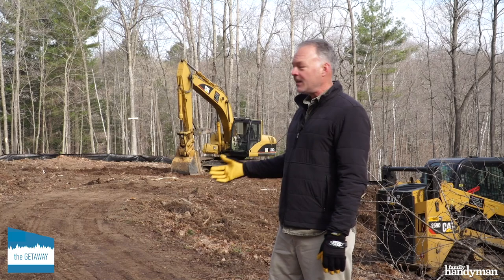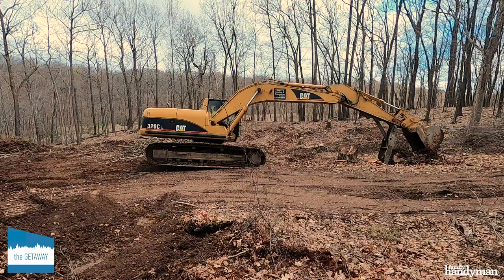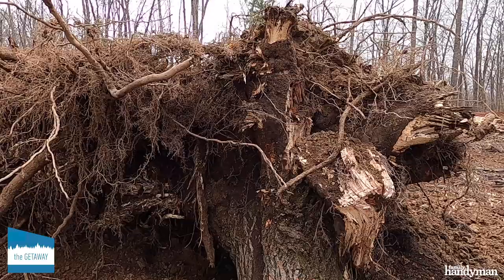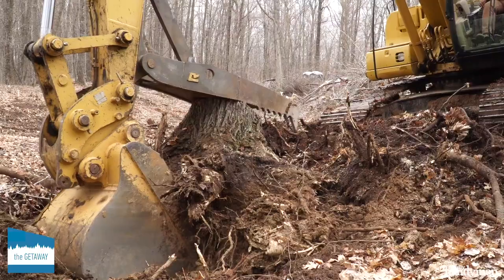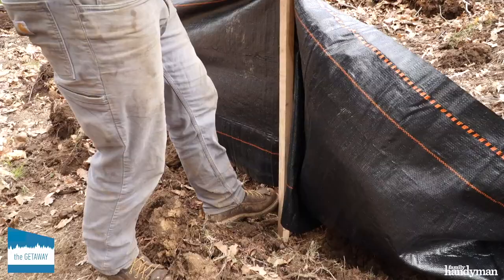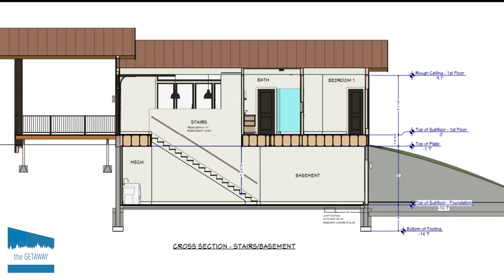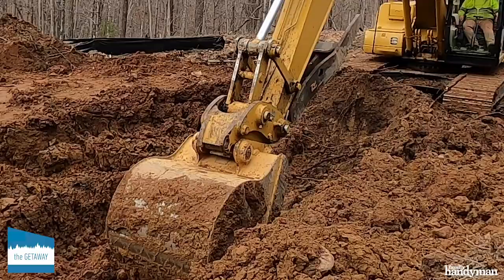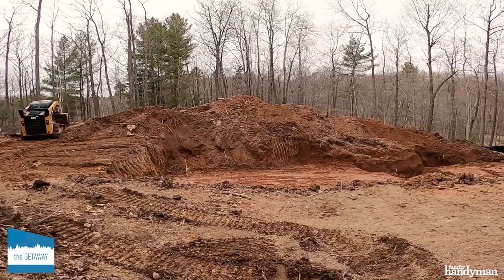How to Prep Your Site for a Build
Before you can start building a cabin or home, you need to prepare the site. Here are the steps for proper building site prep.